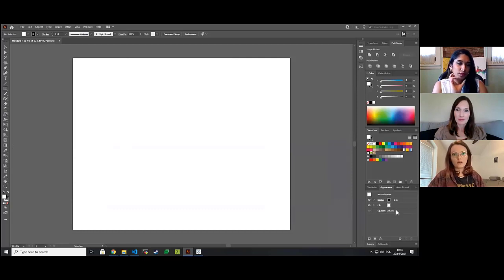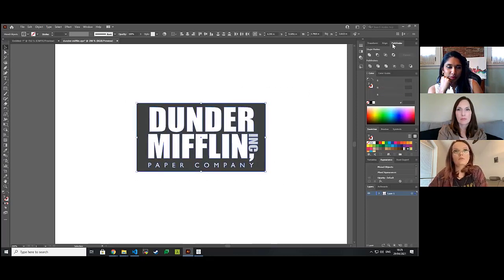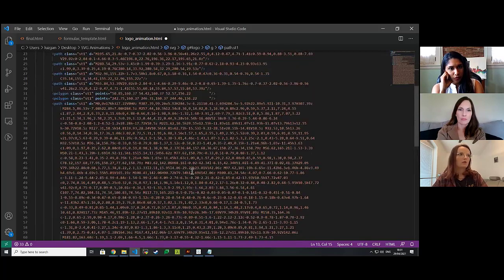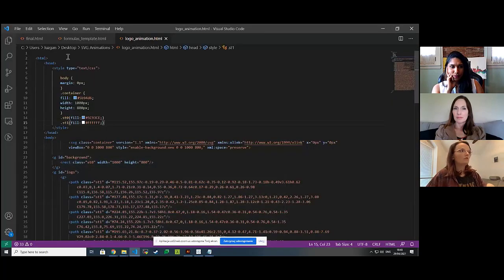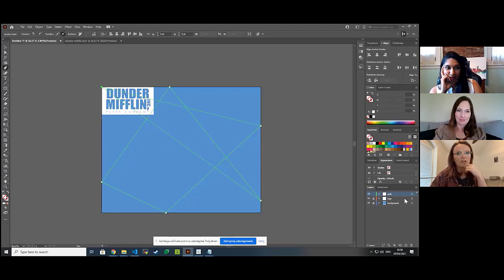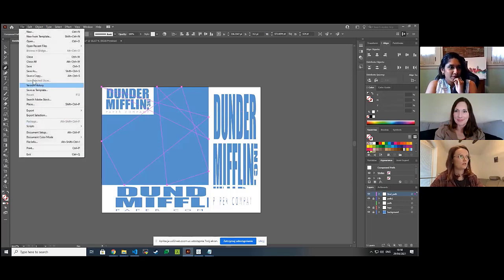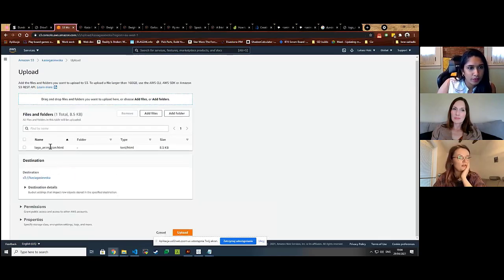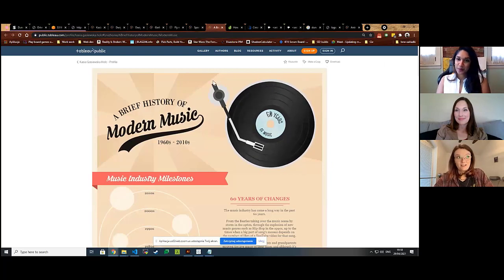Her Data Learns: HTML Animations with Kasia Gasiewska-Holc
Her Data Learns episode 5: Kasia Gasiewska-Holc